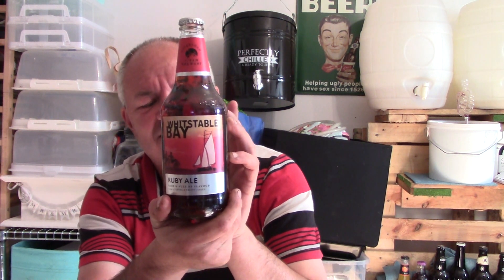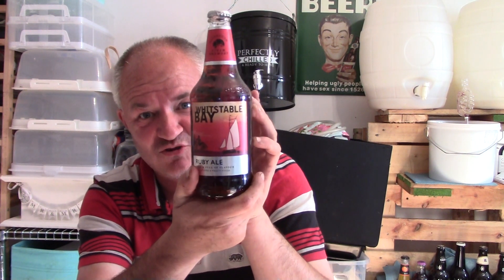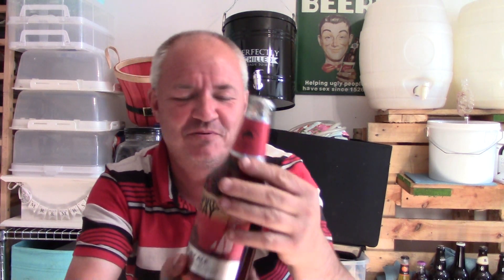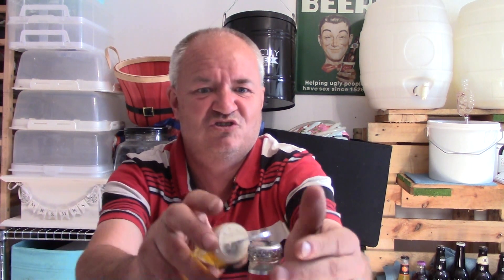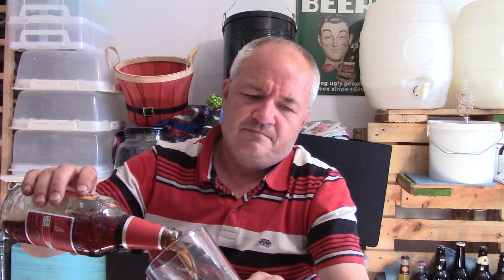Beer - Whitstable Bay Ruby Ale by Shepherd Neame - Review #1324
Heres a Beer from Faversham Brewery or Shepherd Neame :), heres a description "Whitstable Bay Ruby Ale is a deep red coloured ale that is brewed using the brewery’s own chalk-filtered mineral water and Pale Ale, Crystal, Caramalt, and Roasted Barley malts, with Kentish Challenger hops for bitterness and American Amarillo hops for aroma." For me a traditional ale with citrus and pine but not too much to displease the traditional beer fans.